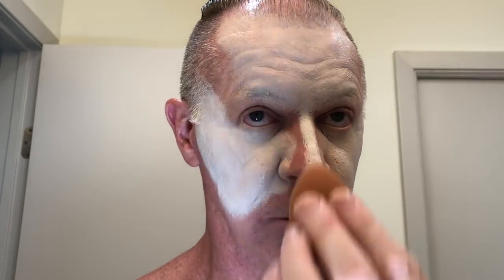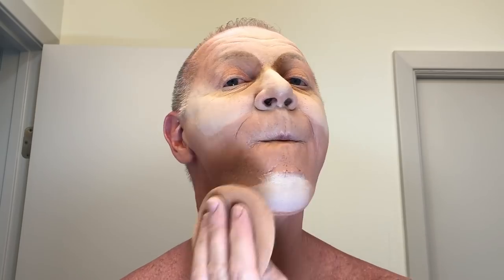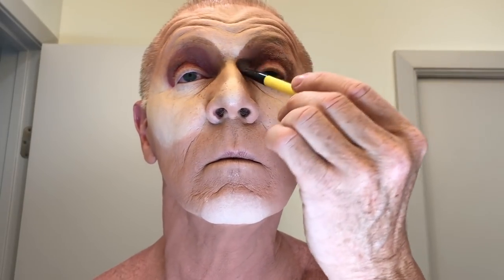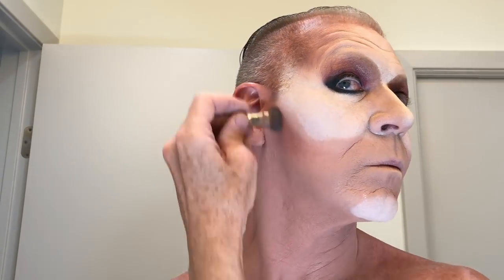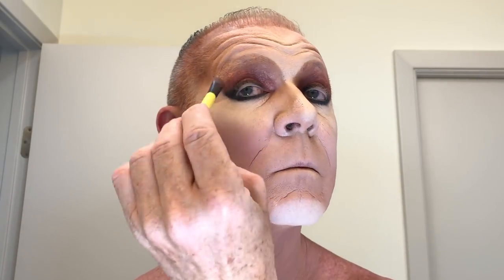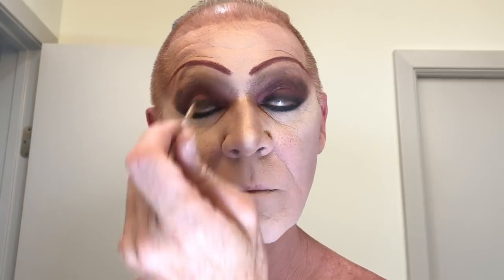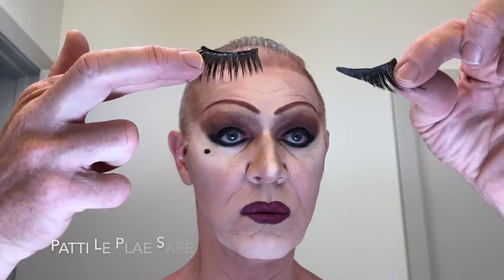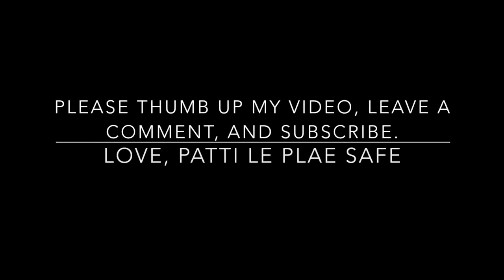Smoke Eyes in Brown Shades with Patti Le Plae Safe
Video Camera: iPhone 8 Plus at 1080p/60fps
Video Editing: iMovie